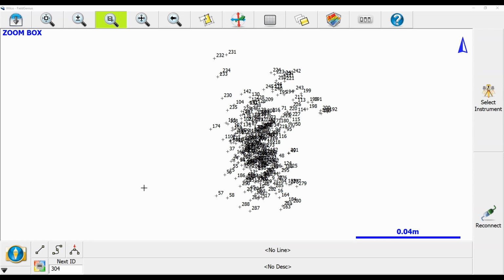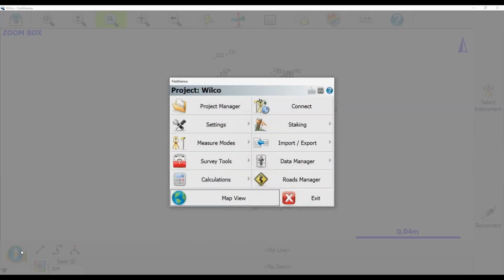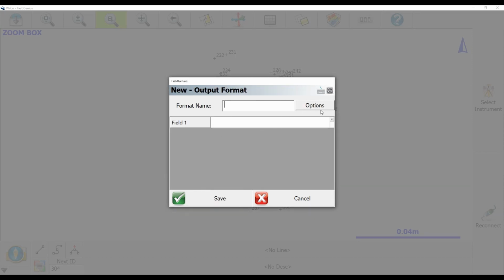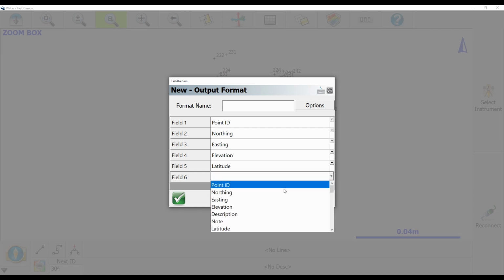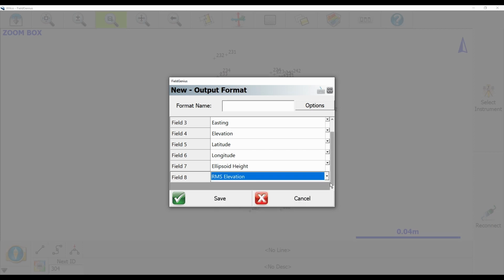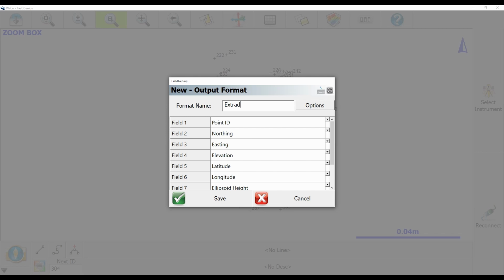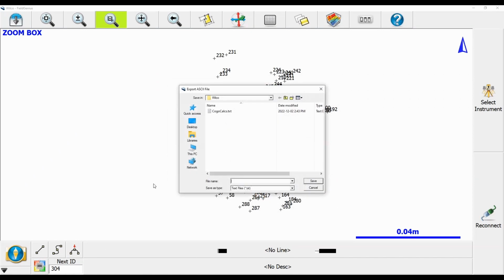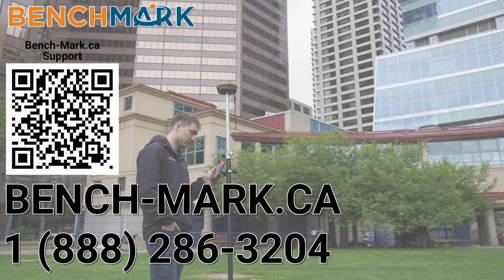MicroSurvey FieldGenius How To: Custom Export Formats | Bench Mark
In today's video, Nolan from Bench-Mark shows you how to create a custom export format in MicroSurvey's FieldGenius.